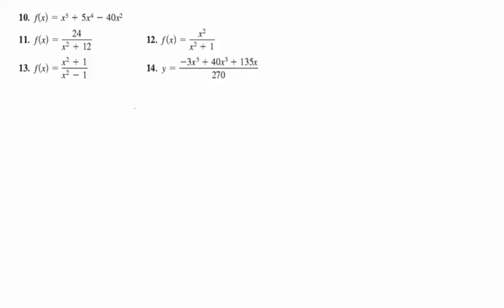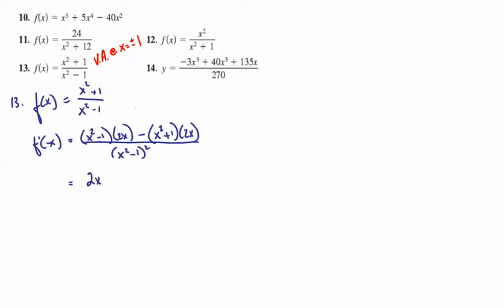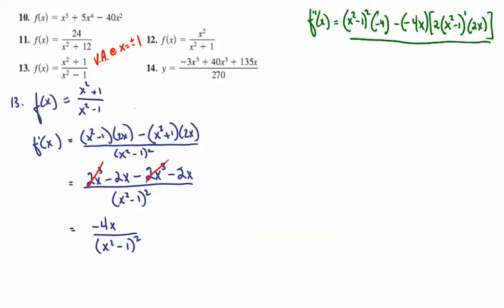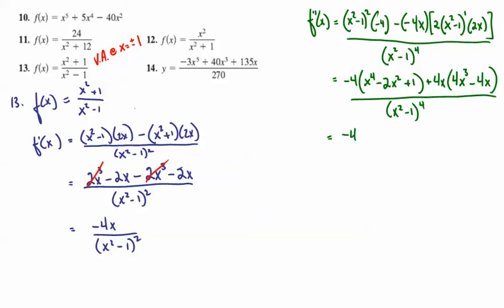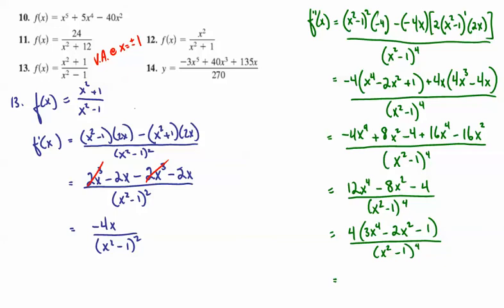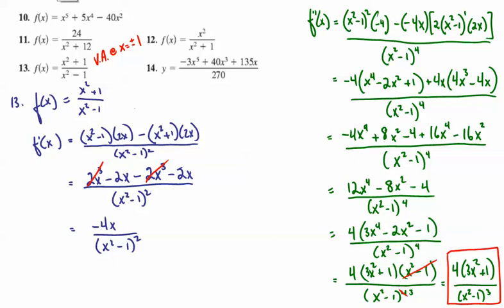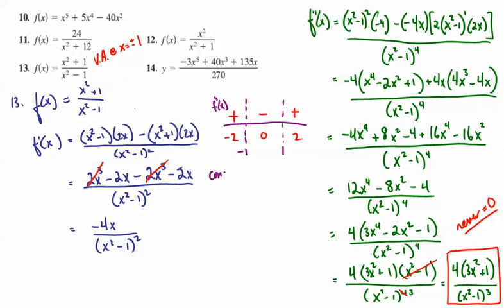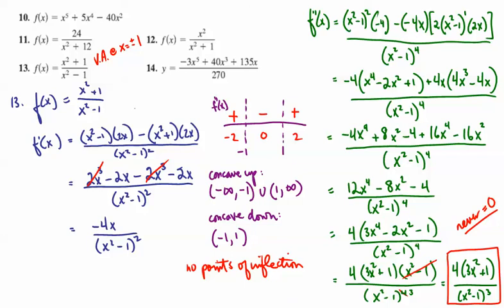Larson 9 Ch 3 Sect 4 13-14